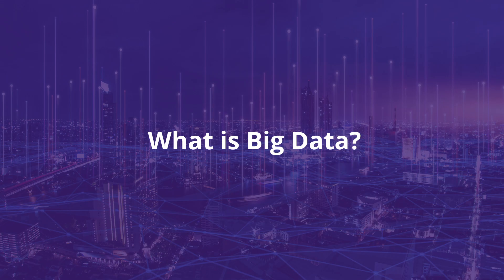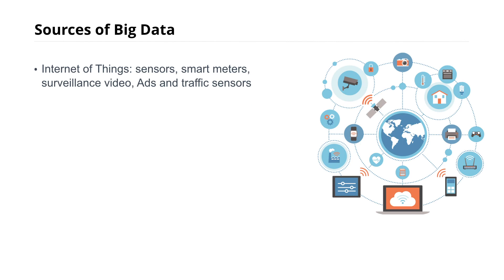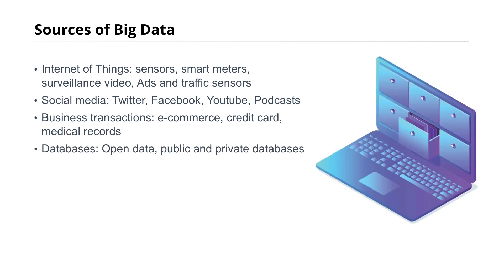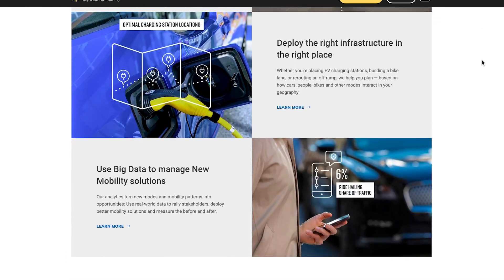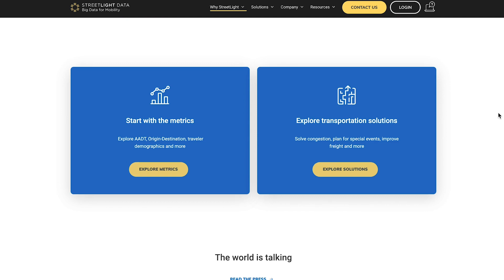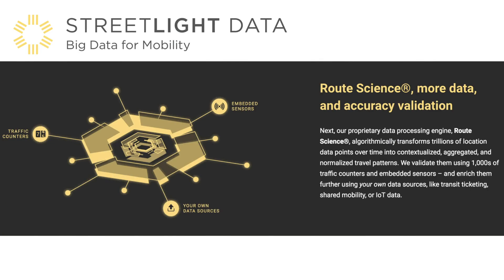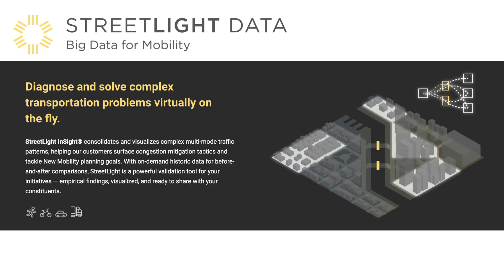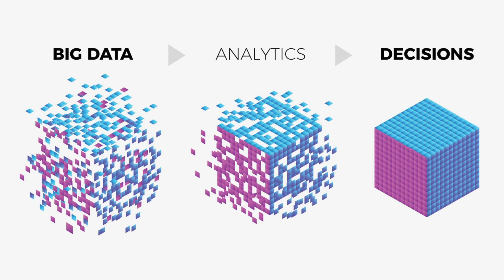What Is Big Data?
The Internet of Things and Big Data are making cities transparent, conscious, and connected. This video explains what big data is and how data can be useful for better decision making.